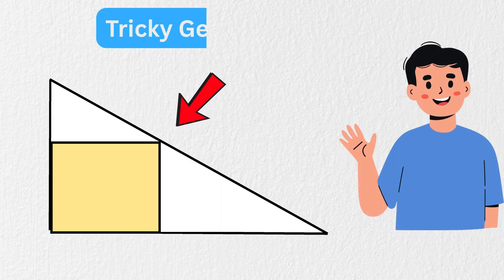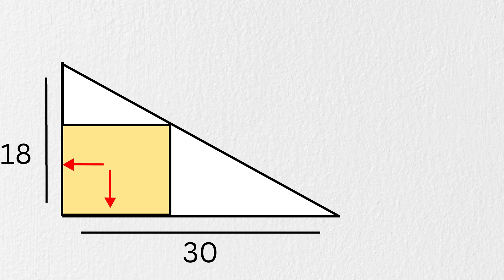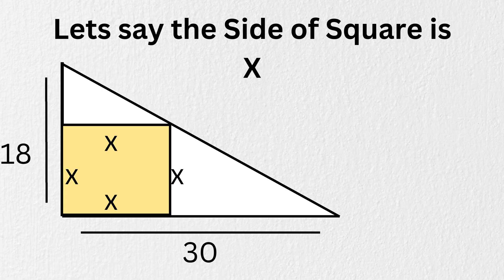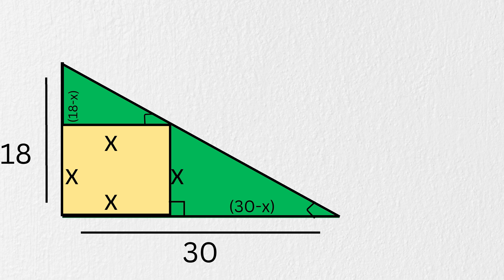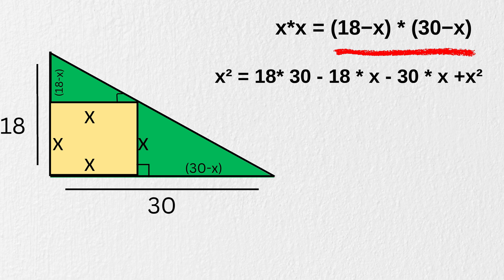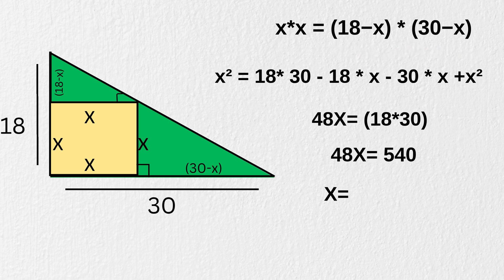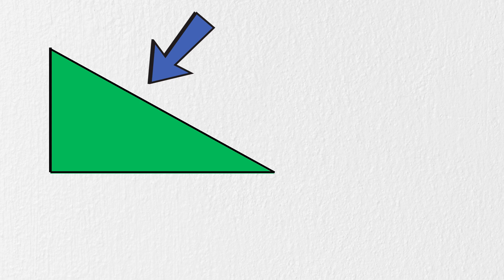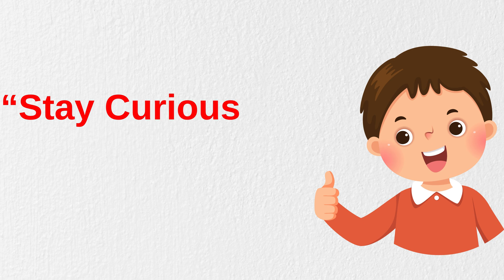Only 1% Can Solve This Tricky Geometry Problem! (SAT-Level Maths)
Are you part of the 1% who can solve this brain-twisting geometry puzzle?🧠
In this video, we tackle a mind-bending tricky geometry problem of a square-in-triangle that has stumped even math-savvy adults! Perfect for students preparing for the SAT, ACT, or anyone who loves a good challenge.

We break down the solution step by step, using similar triangles and algebra to find the hidden square’s area inside a right triangle. Stick around for a bonus challenge at the end and test your problem-solving skills!

📌 What you’ll learn:
Geometry tricks involving similar triangles
How to set up proportions
Algebraic problem-solving techniques
Visual thinking strategies for competitive exams

👉 Drop your answer to the bonus question in the comments!